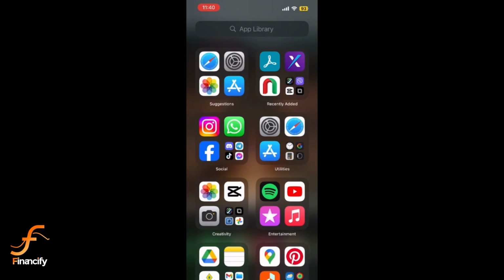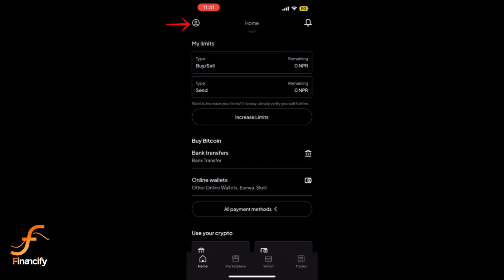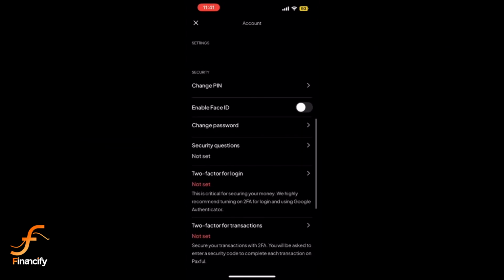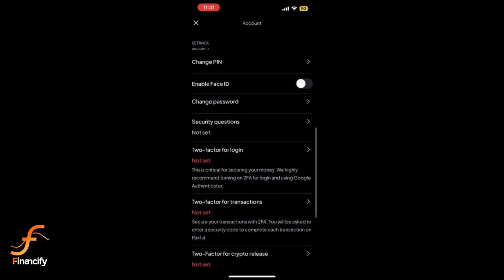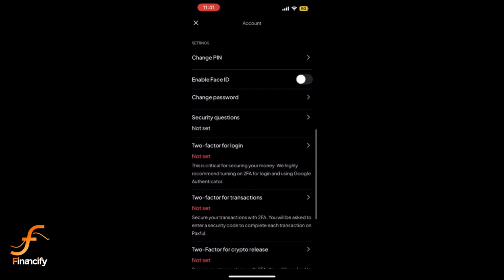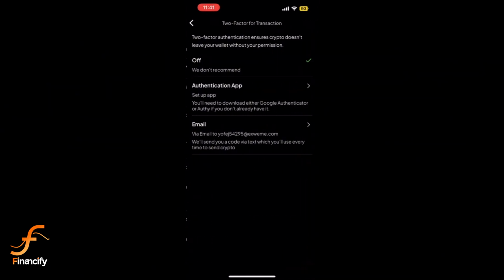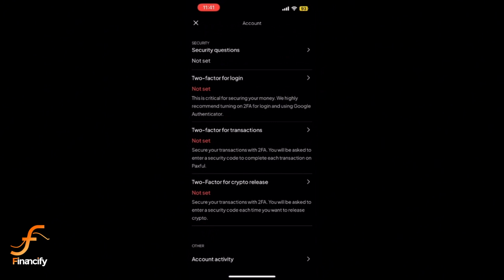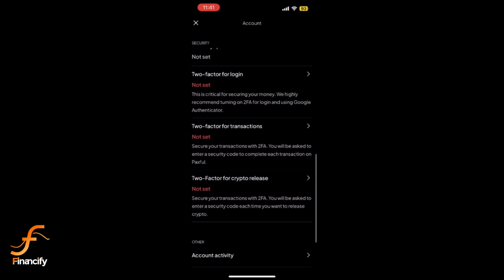How to Disable Two Factor Authentication on Paxful (2024) | Disable 2FA in Paxful Wallet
Learn how to easily disable two-factor authentication (2FA) on your Paxful wallet in 2024. This step-by-step guide will show you how to remove 2FA security from your Paxful account.